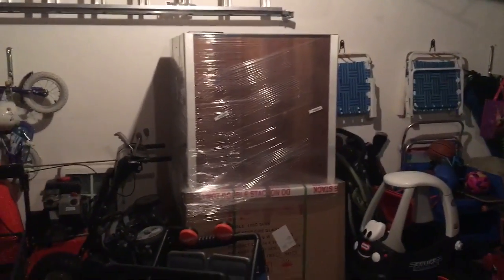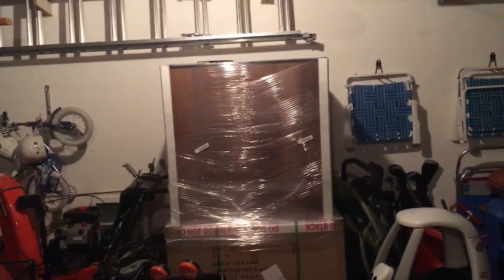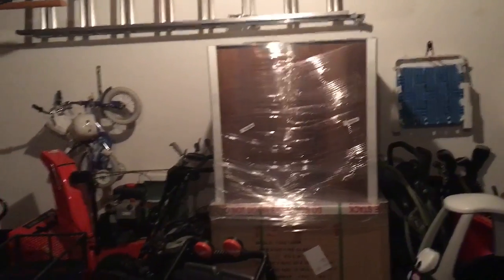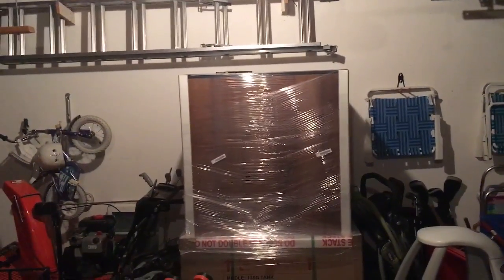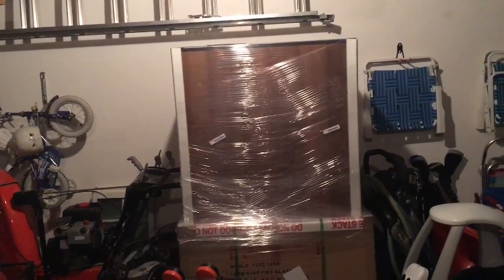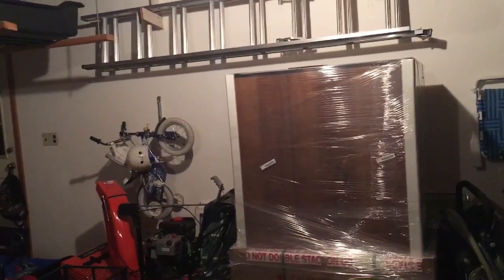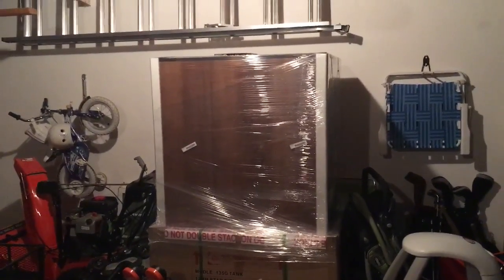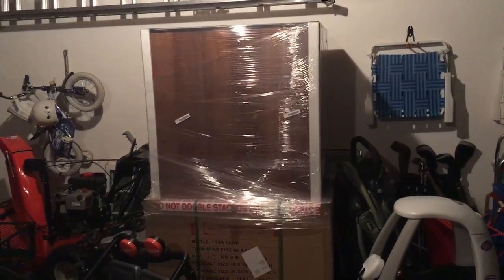Native New England Aquarium?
Folks.  I've run into a possible snag in the SC Aquariums sponsored build and need your help.

Want to take your very own underwater videos? Get my GoPro.
GoPro Hero 4

Want my 40 gallon saltwater set up?  Click the link's below for my equipment.

AquaClear 70
Fluval Heater
Jebao RW8 Wave Maker
Hydor ATO
165W LED Dimmable Light
CaribSea Life Rock
CaribSea Live Sand
ChemiPure Blue
PolyFilter Pad
TLF'S GFO